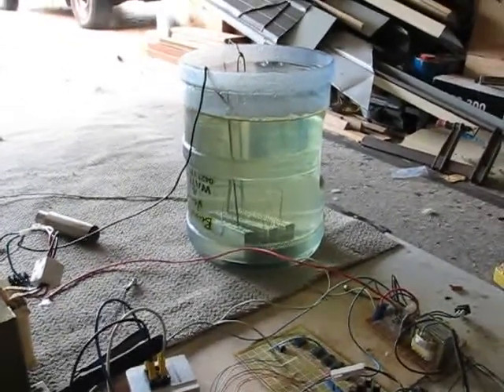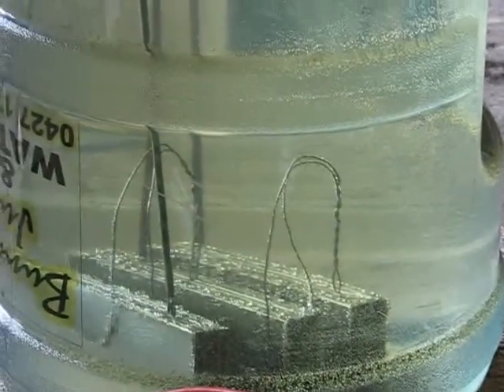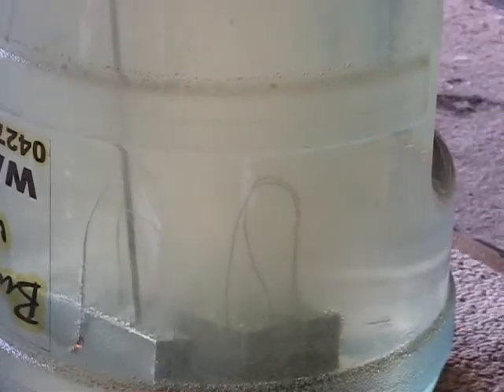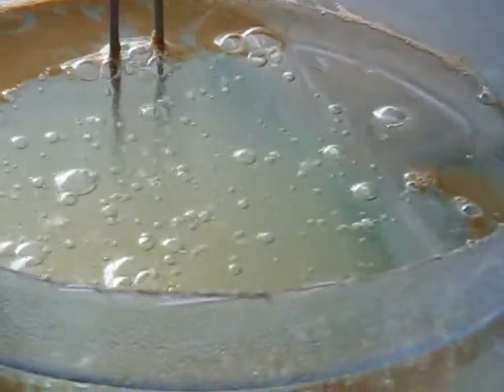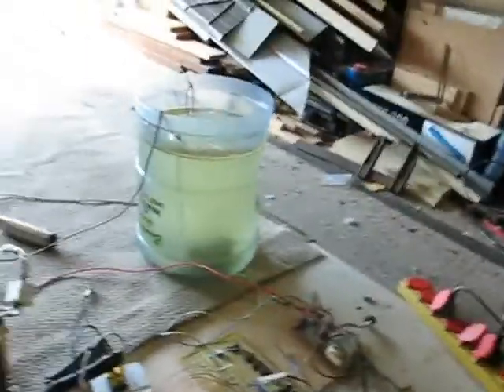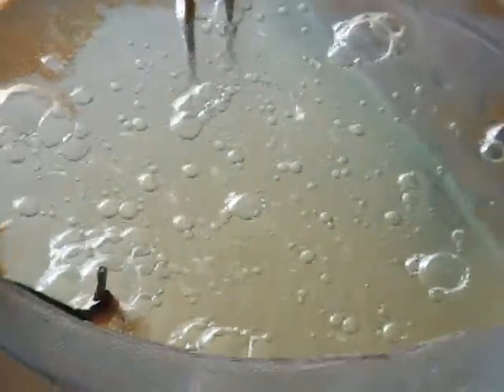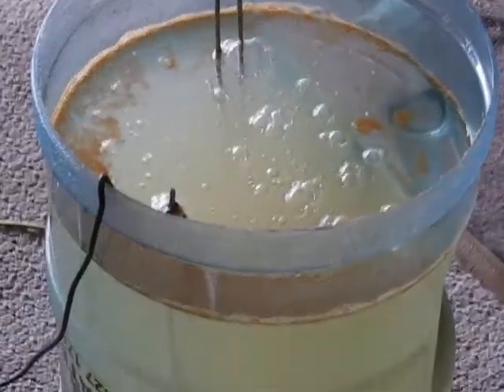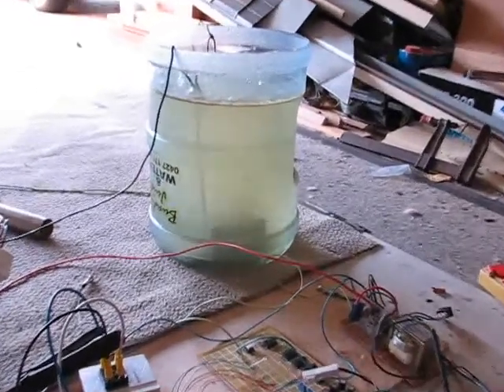HHO 8XA 3 cell test 2.flv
Good gas output

also did some readings on the coil I have in my video the specs are as follows

Red, Black wire is = 2.365mH
                       Lx = 6.884uH
                      Cx = 49.59nF

Brown, Orange is = 152.4mH
                     Cx = 500.3pF

The wire thickness is over a mill but I cannot measure without stripping back the wire some ware and I don't wish to destroy the coil so I can measure it but it looks to be around 1.25mm or 1.50mm have no idea on the amount of turns.

as far as the plates go I have two neutral plates in each set of five, starts with two + on out side and one - in the middle  and the rest you can see in the video, will be doing some more videos soon with some new work I have been playing with will try to show more info then.